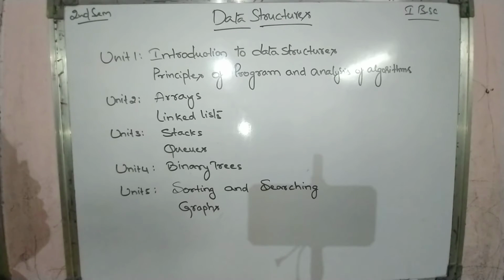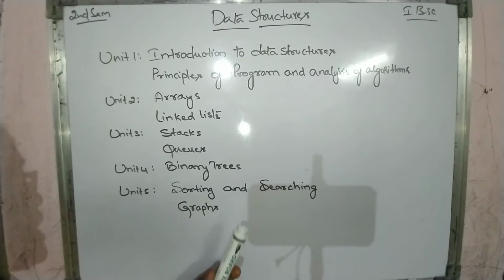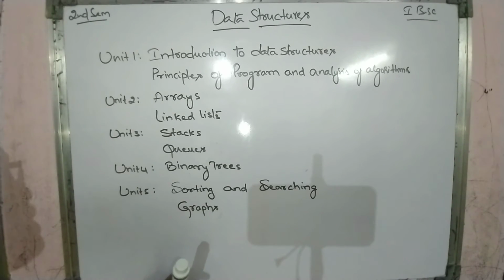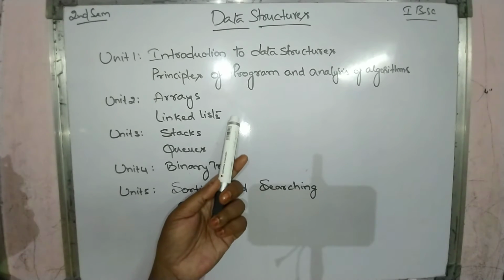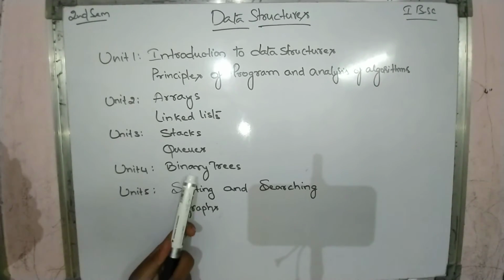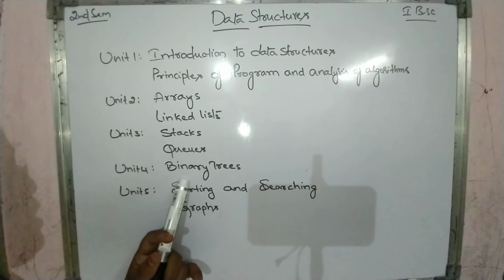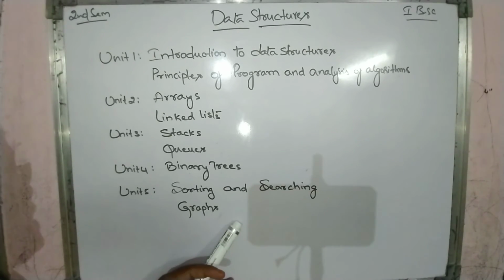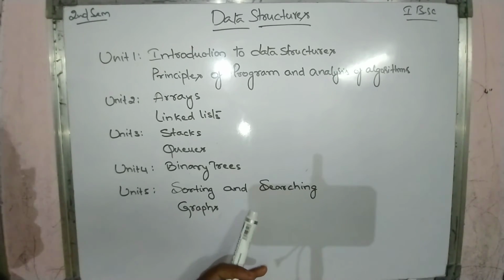2nd SEM DATA STRUCTURE INTRODUCTION